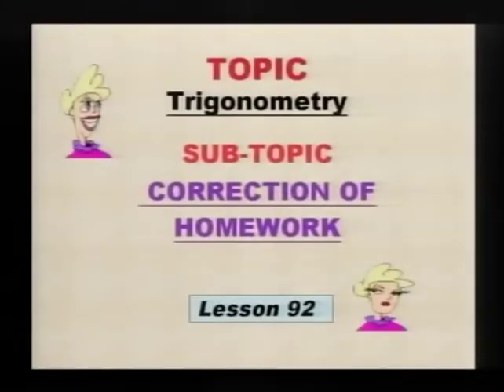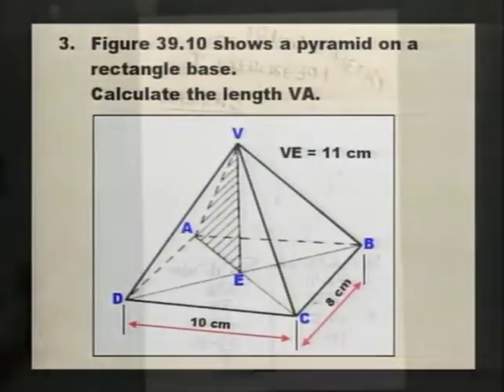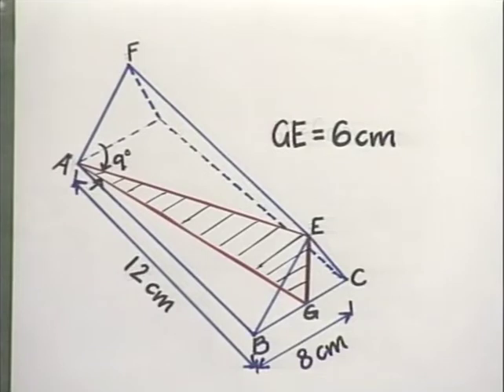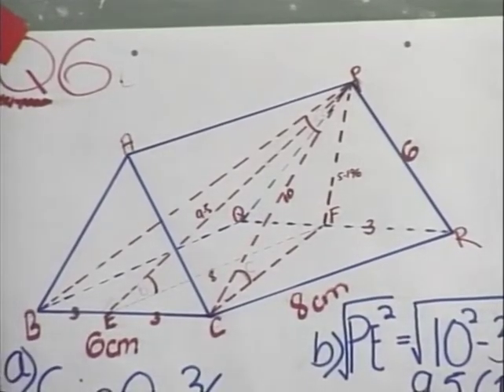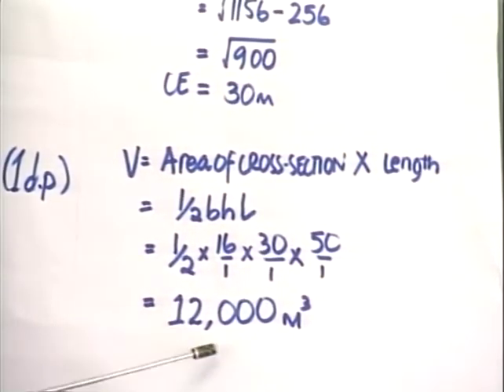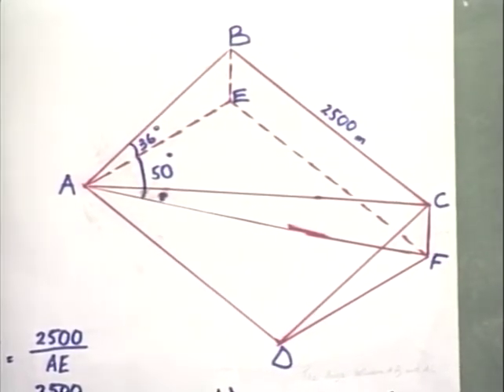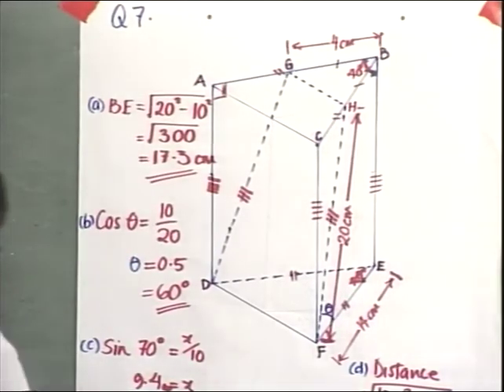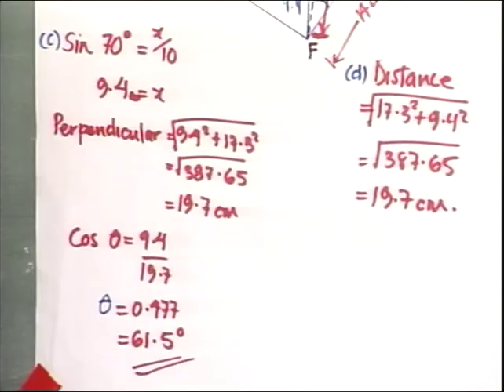Grade 11 - Mathematics - Lesson 92 - Trigonometry homework